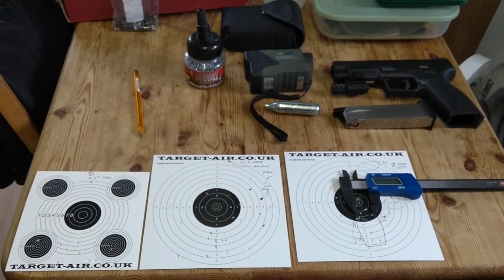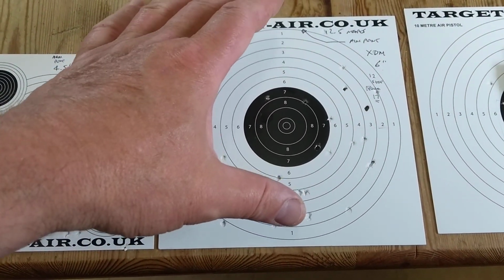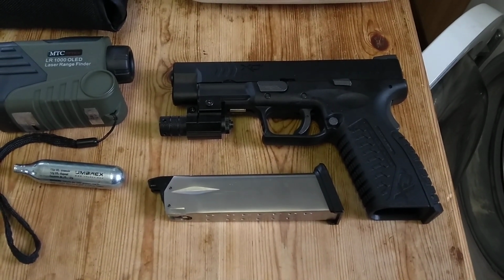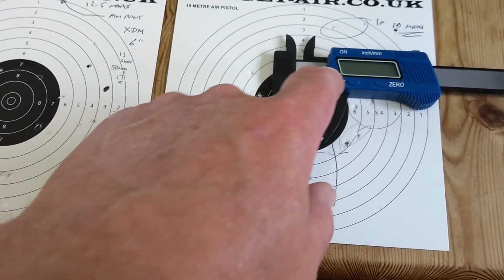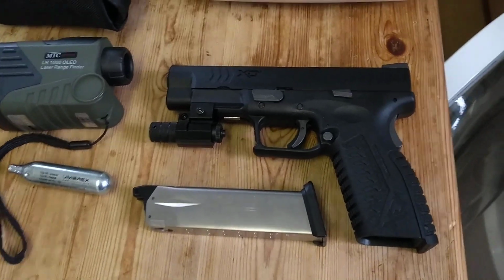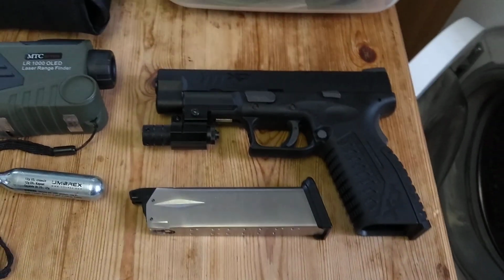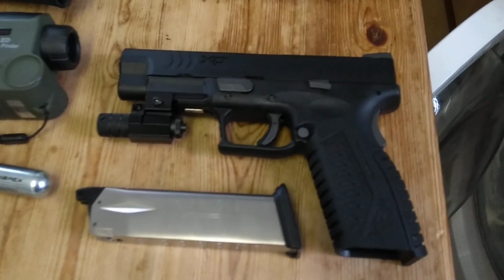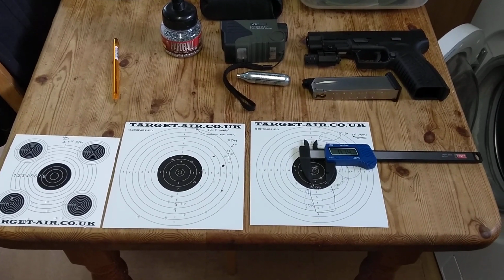XDM Fixed Sight Test 11:06:2020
Been testing the accuracy of my Springfield Armory XDM BB Pistol. 10 Yards and 12.5 Metres free-standing shows fixed sights very central, but very low. Power not the issue, so i'd recommend fitting a laser to this cracking airgun. Full Outdoor review to follow, weather permitting.